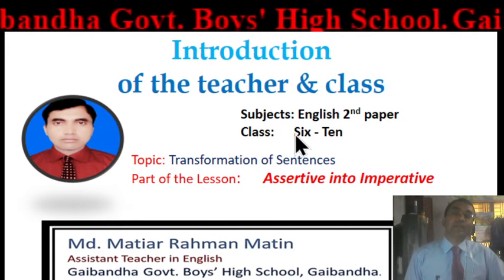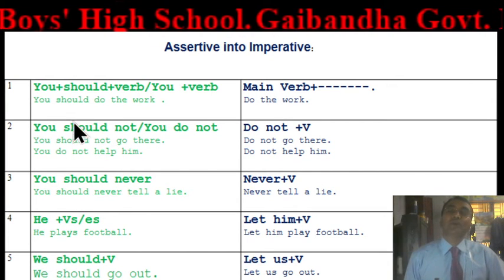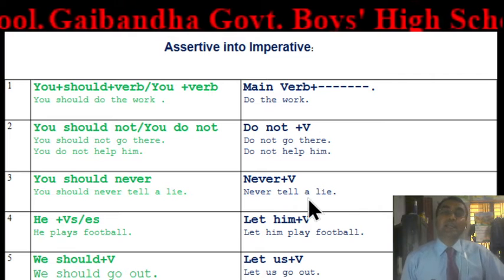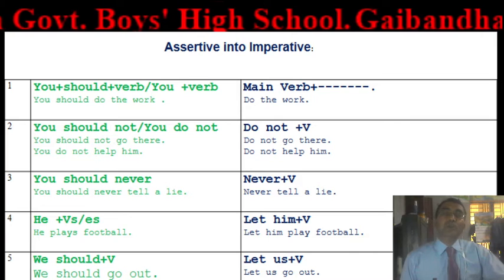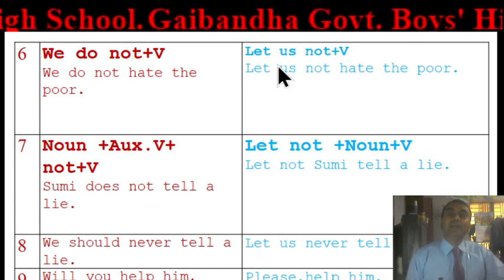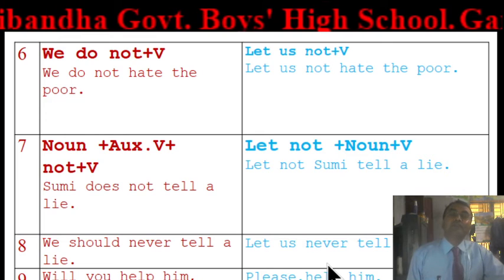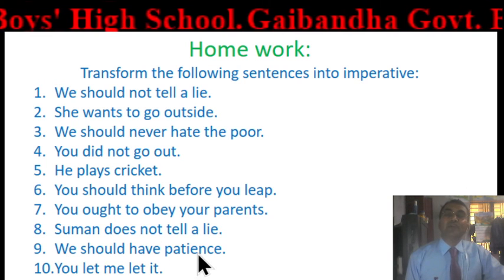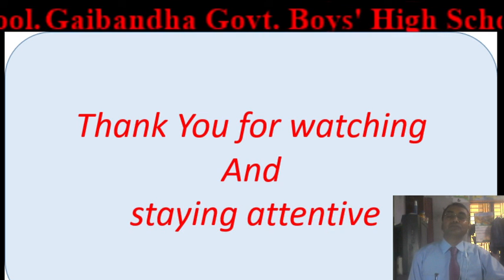Transformation Assertive into Imperative By Matin Sir Class(6-10)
Md. Matiar Rohman. Asst. Teacher Govt. Boys High School.Gaibandha